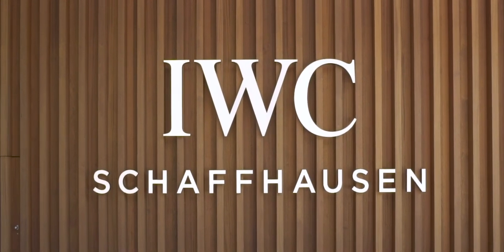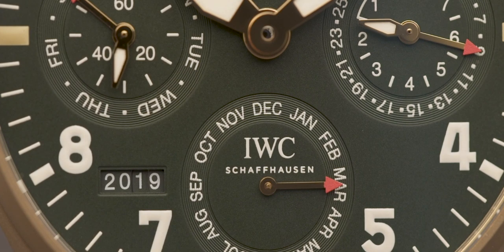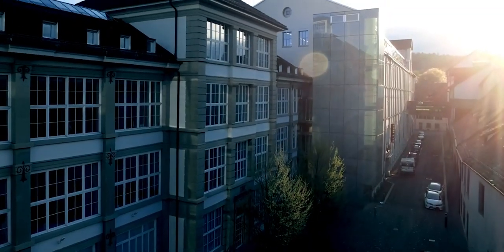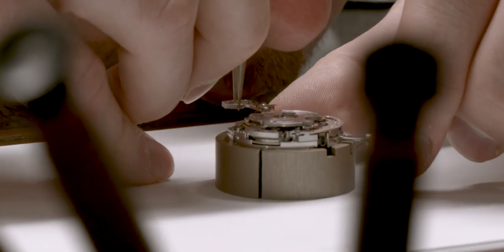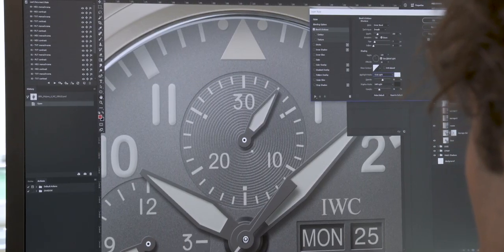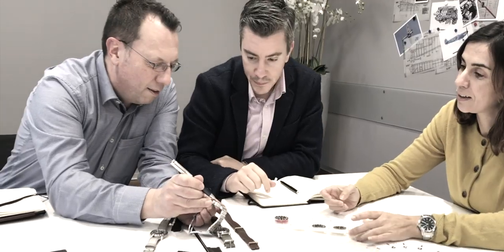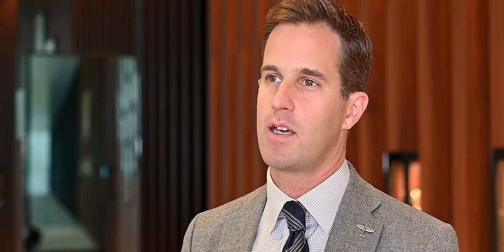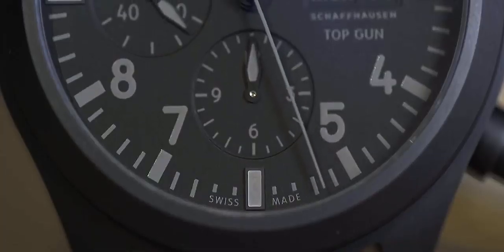IWC - Join us Inside the New Schaffhausen Manufacturing Centre and Discover the 'MY IWC' Program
If you want to get a good understanding of a watch company, visiting the manufacture is really something you should try to plan. This is how you truly discover how a manufacture built its watches, defines quality, and to see what is made "in-house".
IWC was born from an industrial vision, as F.A. Jones set up his manufacture next to the river Rhine. Here, he could combine American production methods, hydro-power from the river and Swiss watchmaking skills.
IWC Schaffhausen recently opened its new, and very impressive "Manufacturing Centre". IWC Has invested heavily in building a large portfolio of movements and these new production facilities. This is key for the brand to be able to innovate and to have total control over their quality.
Join us inside the new IWC Schaffhausen "Manufacturing Centre" with CEO Christoph Grainger-Herr and Creative Director Christian Knoop, to see where these IWC watches are designed, conceived, and produced almost entirely in-house.
THE 8 YEAR WARRANTY PROGRAM
On the occasion of the opening of the new IWC Schaffhausen "Manufacturing Centre", the brand is also able now to capitalize on the increase in quality and reliability. "As a consequence of our continuous investment in the quality, durability and longevity of our products, and the opening of our new Manufacturing Centre in 2018, we are now renewing our legendary promise of quality to our customers,” explains Christoph Grainger-Herr, CEO of IWC Schaffhausen. “We are proud to introduce the ‘My IWC’ programme, which enables clients to extend our International Limited Warranty from two to eight years.”
Upon successful registration, the International Limited Warranty will be extended from two to eight years. The programme is also available retroactively. Watch enthusiasts who have purchased their IWC watch within the last two years, and are still covered by the original warranty, can also register.
For more information on ‘My IWC’ and the extension of the International Limited Warranty, please